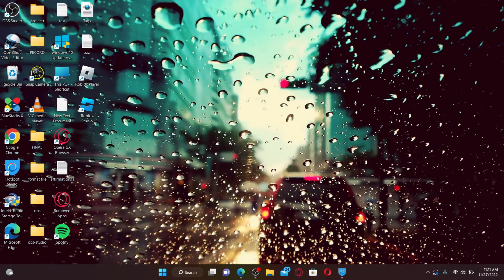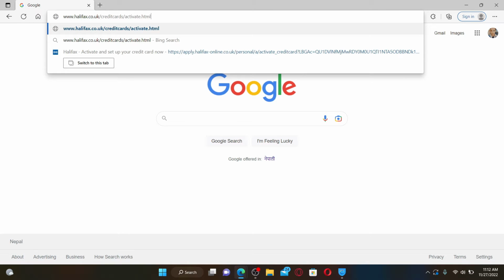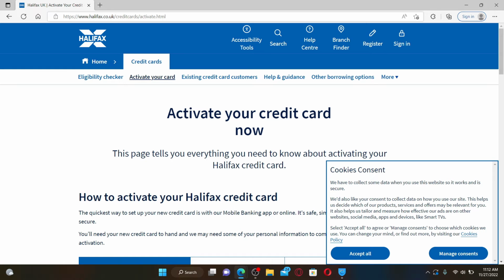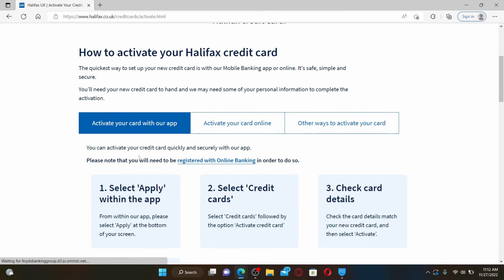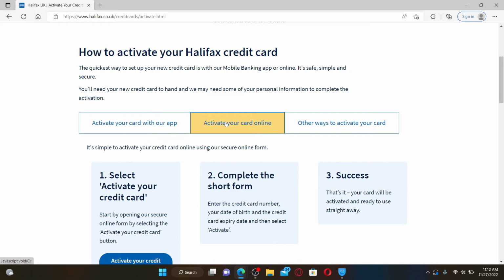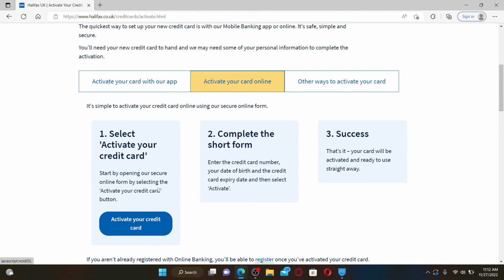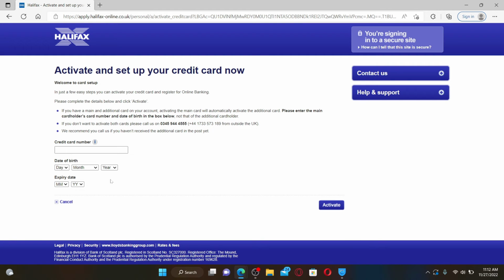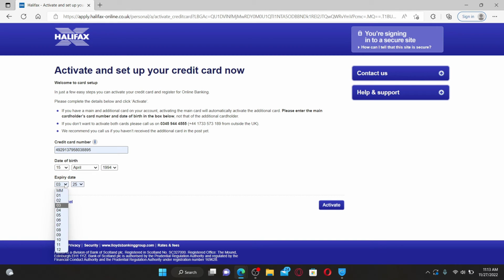Halifax Credit Card Activate: How To Activate Halifax Credit Card Account Online 2022?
Halifax Credit Card Activate Online:

This video will show you how to activate Halifax credit card account online.
Once you've activated your card you will be able to use it for purchases in store and online. Depending on the credit card you have set up, you'll now have access to a range of online services.

Watch the tutorial till the end and follow the steps to learn how!

0:00 Intro
0:27 How To Activate Halifax Credit Card
1:39 Outro